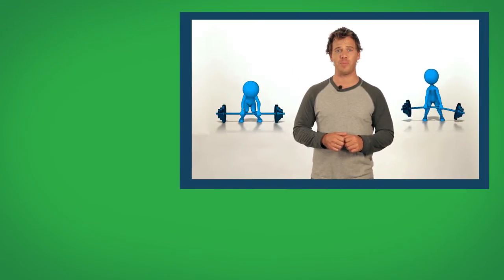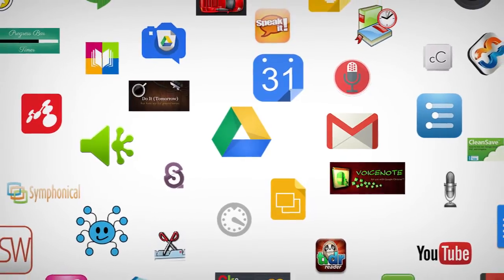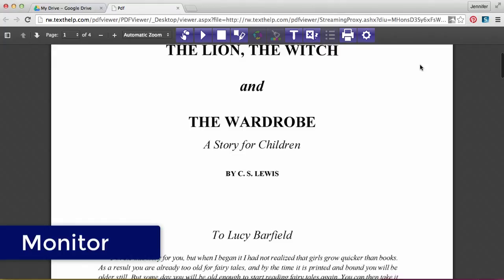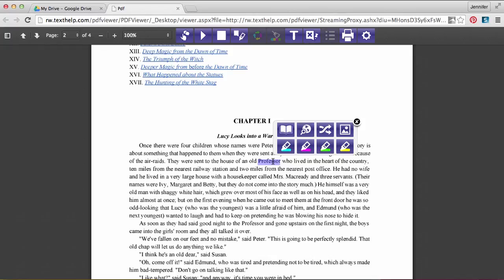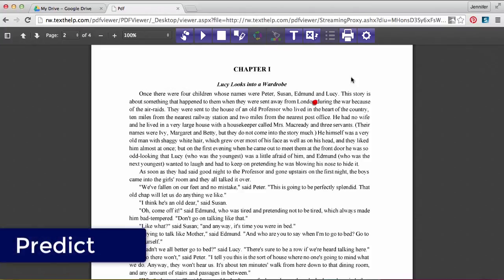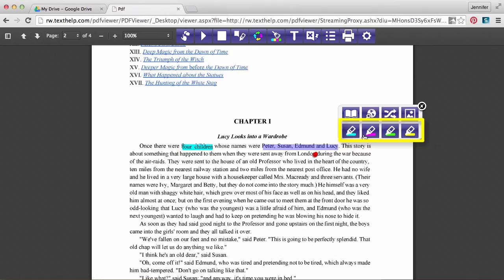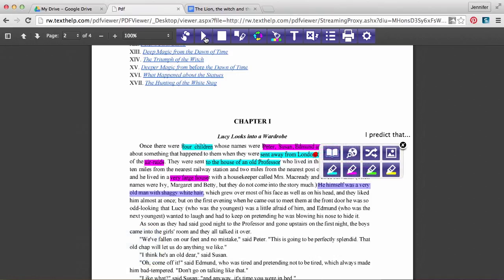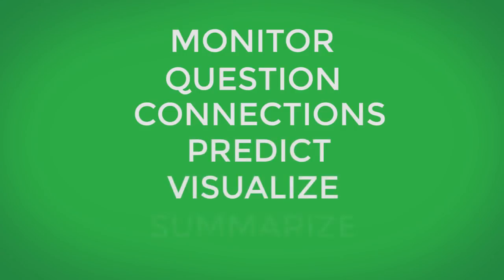Super 6 Techtorial